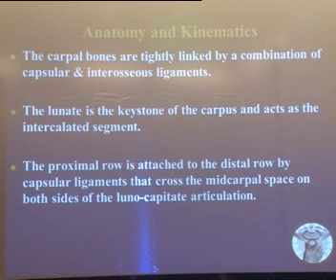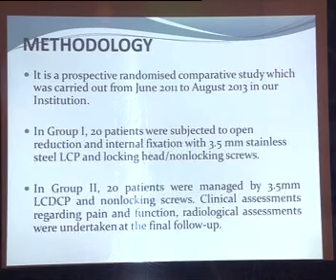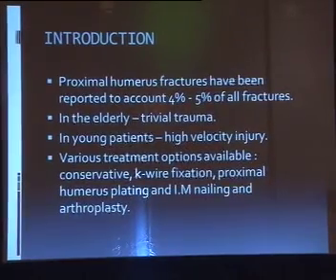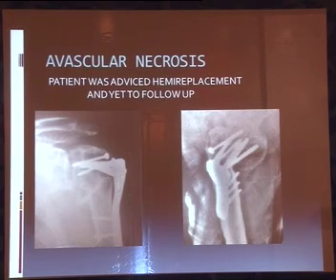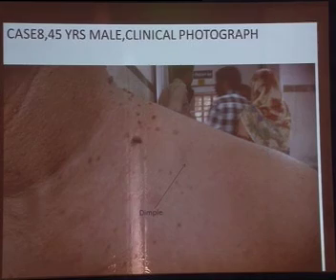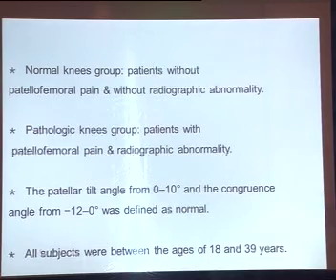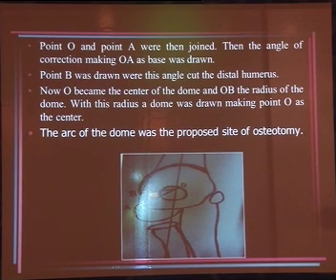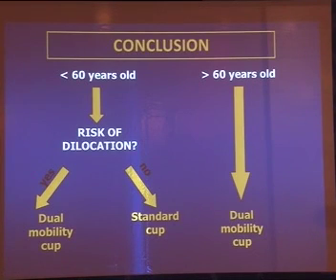6Dec Scientific Program Hall G_T1 - IOACON2013